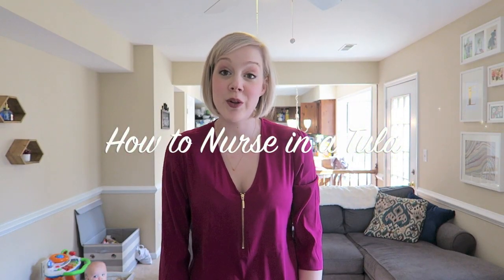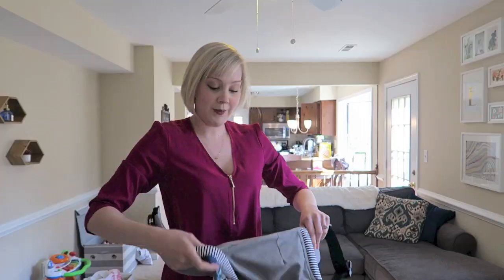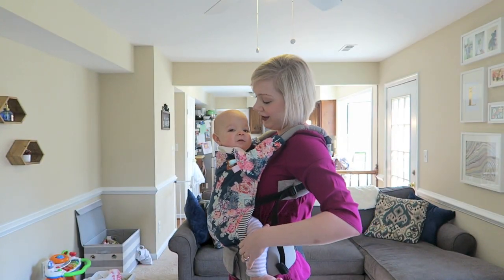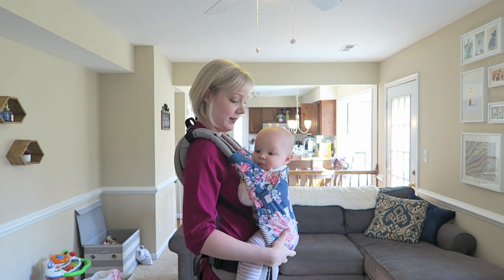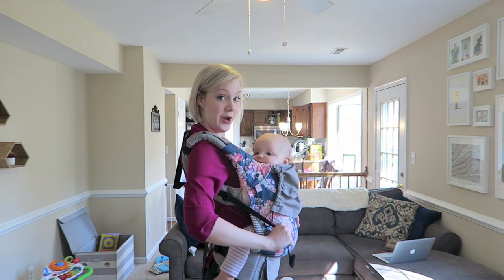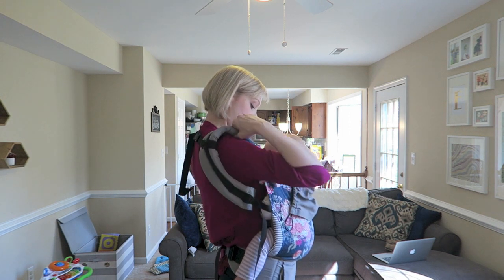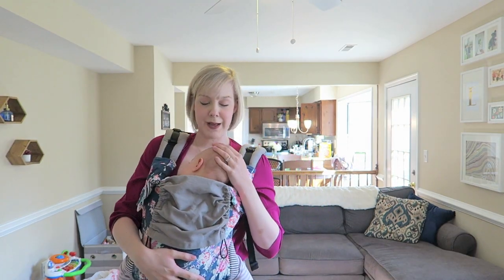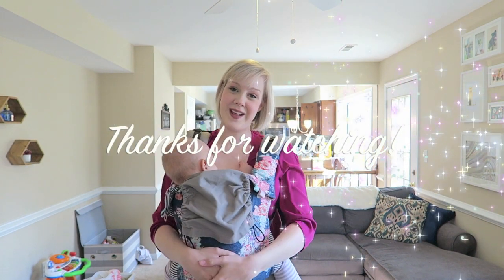How to Breastfeed in a Tula Carrier!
A quick video demonstrating how to nurse in the tula soft structured carrier!

My tula (no longer available on Tula's website, but here's a third party seller I found)

Suck pads